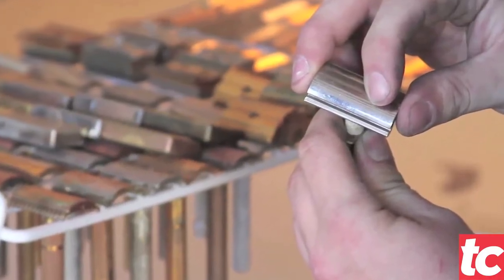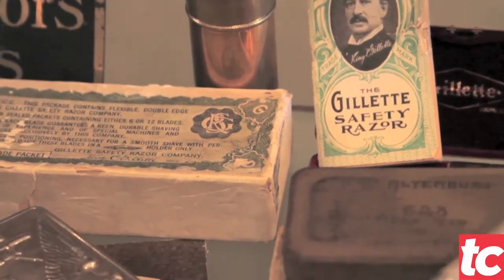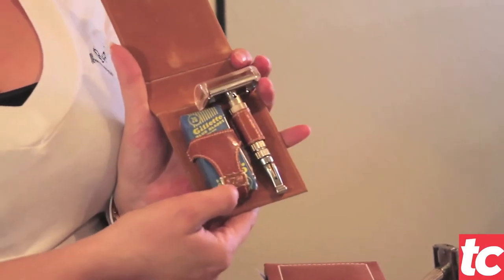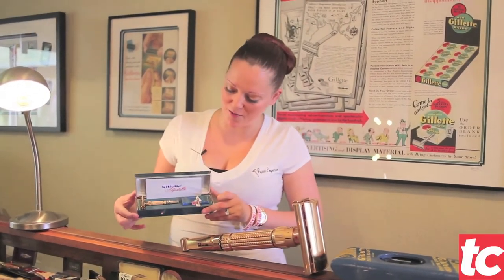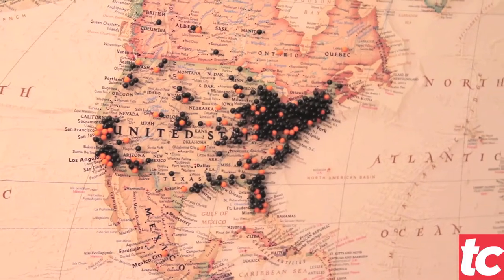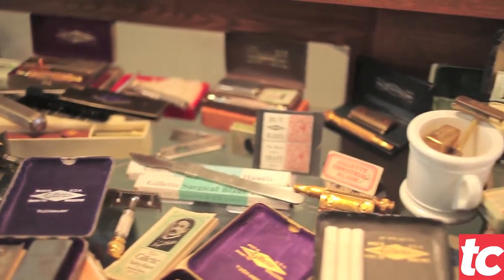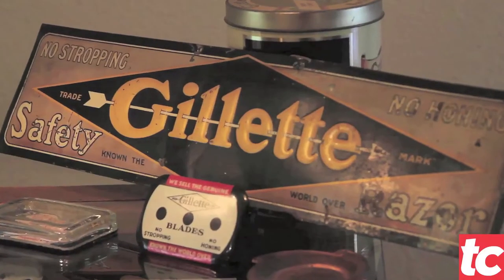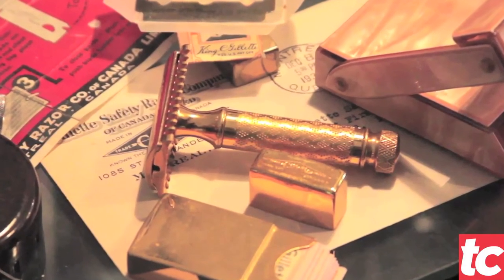Razor Emporium [CREATIV] Spotlight - TallCat.com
Come with us as we take a look inside at Razor Emporium, a company that focuses on restoring vintage razors and sells them all around the world!